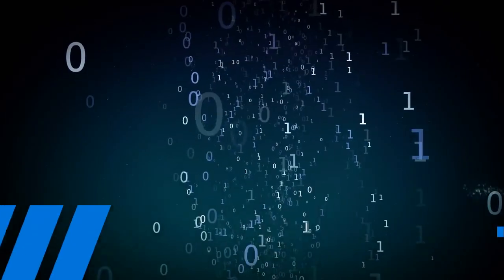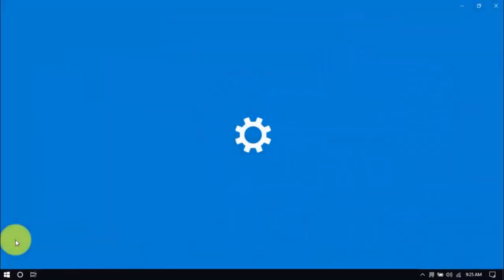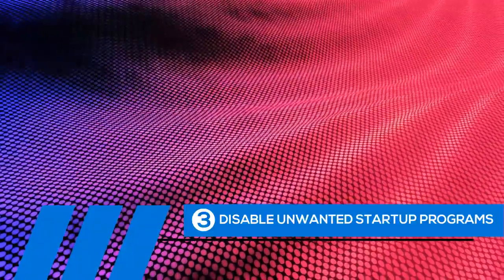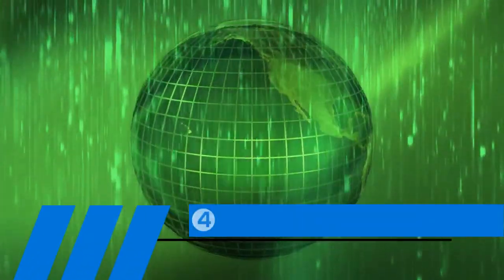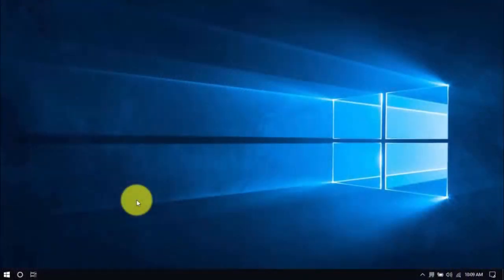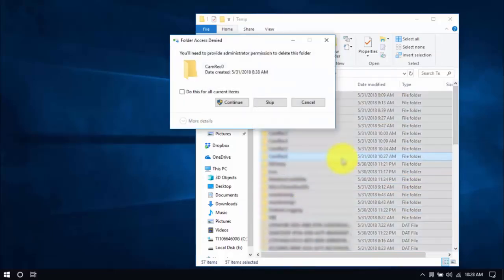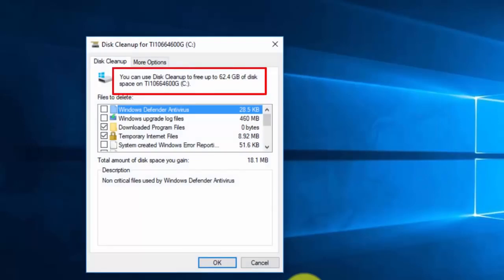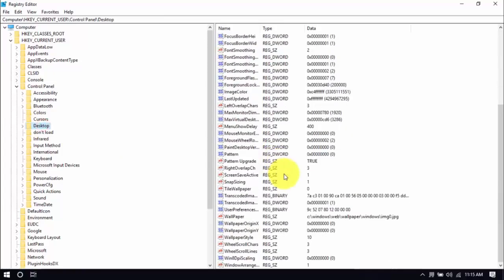How to Speed Up Dell Laptop Quickly and Easily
Make your computer more fast and smart.